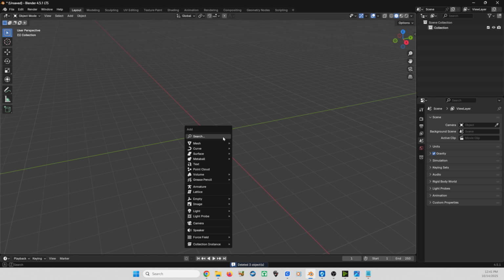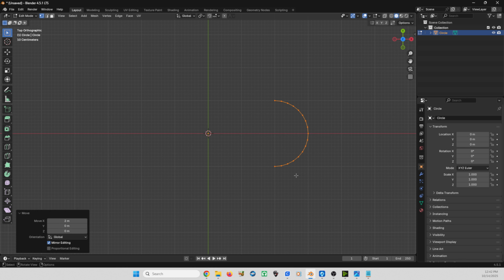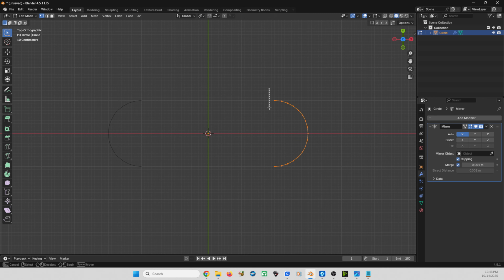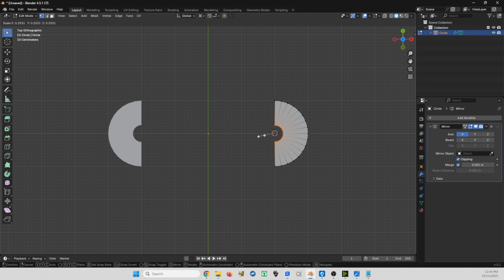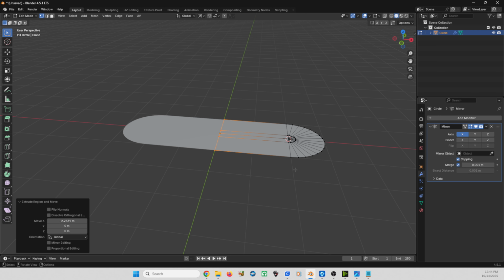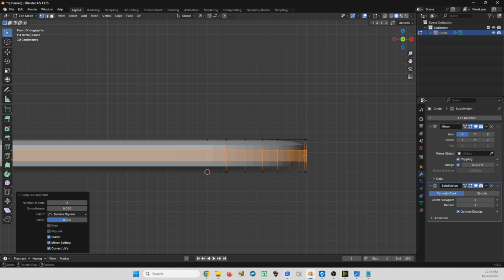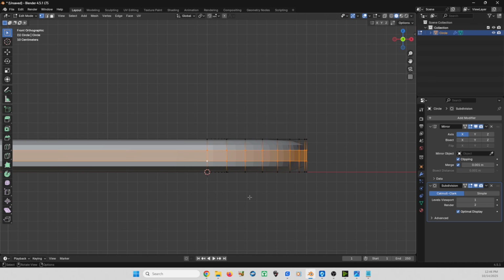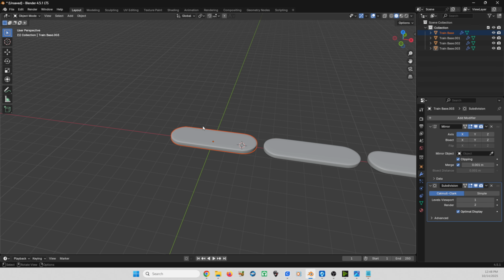Train 01 Train Base Modeling